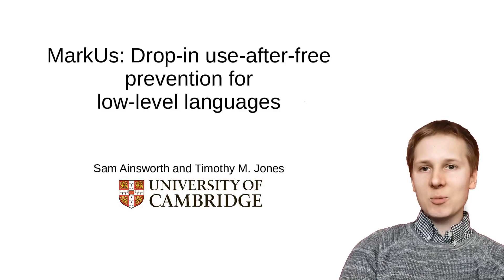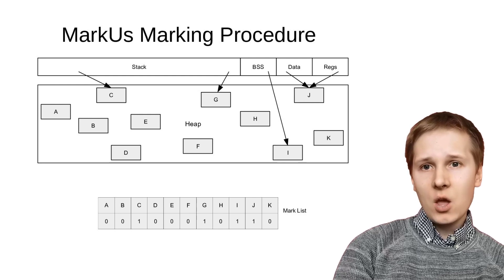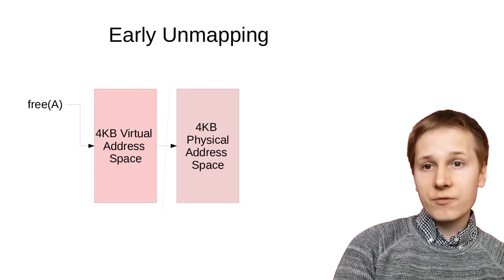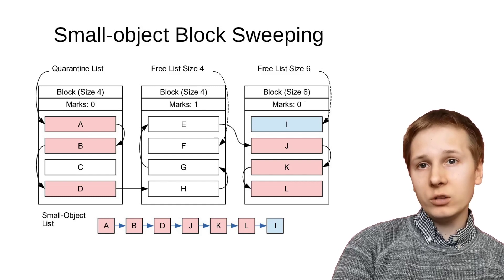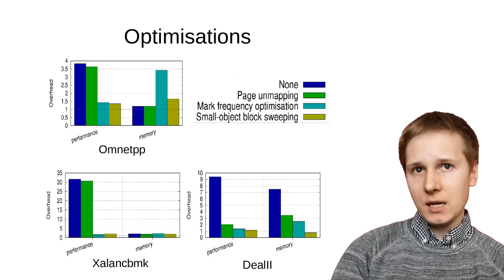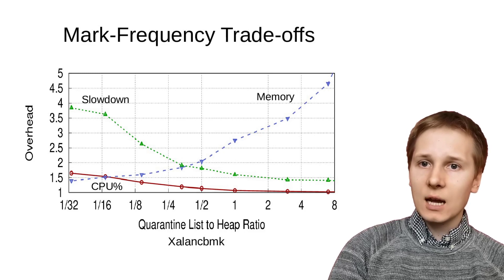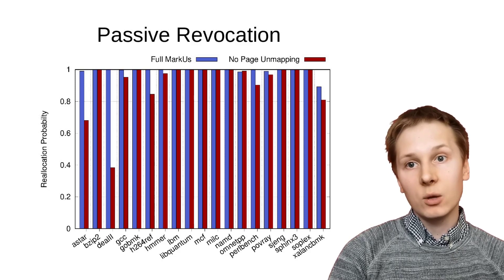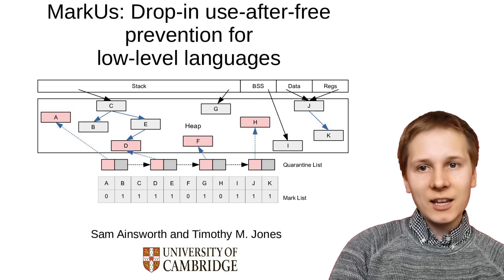MarkUs: Drop-in Use-After-Free Prevention for Low-Level Languages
MarkUs: Drop-in Use-After-Free Prevention for Low-Level Languages—Sam Ainsworth, Timothy M. Jones

Use-after-free vulnerabilities have plagued software
written in low-level languages, such as C and C++, becoming
one of the most frequent classes of exploited software bugs.
Attackers identify code paths where data is manually freed by
the programmer, but later incorrectly reused, and take advantage
by reallocating the data to themselves. They then alter the data
behind the program’s back, using the erroneous reuse to gain
control of the application and, potentially, the system. While a
variety of techniques have been developed to deal with these
vulnerabilities, they often have unacceptably high performance
or memory overheads, especially in the worst case.
We have designed MarkUs, a memory allocator that prevents
this form of attack at low overhead, sufficient for deployment
in real software, even under allocation- and memory-intensive
scenarios. We prevent use-after-free attacks by quarantining data
freed by the programmer and forbidding its reallocation until
we are sure that there are no dangling pointers targeting it. To
identify these we traverse live-objects accessible from registers
and memory, marking those we encounter, to check whether
quarantined data is accessible from any currently allocated
location. Unlike garbage collection, which is unsafe in C and
C++, MarkUs ensures safety by only freeing data that is both
quarantined by the programmer and has no identifiable dangling pointers. The information provided by the programmer’s
allocations and frees further allows us to optimise the process
by freeing physical addresses early for large objects, specialising
analysis for small objects, and only performing marking when
sufficient data is in quarantine. Using MarkUs, we reduce the
overheads of temporal safety in low-level languages to 1.1× on
average for SPEC CPU2006, with a maximum slowdown of only
2×, vastly improving upon the state-of-the-art.